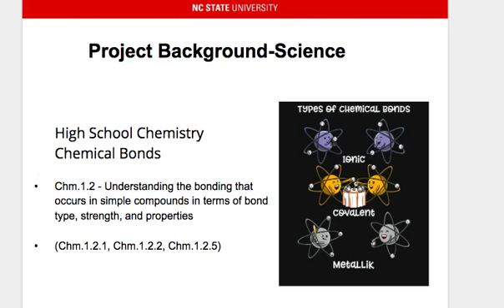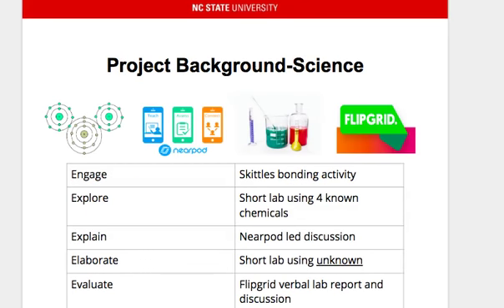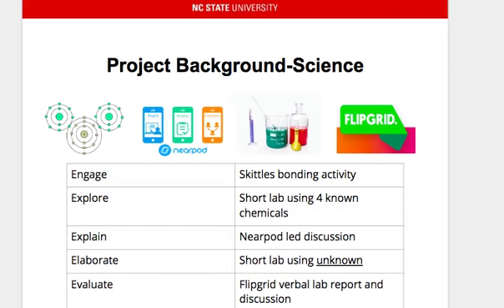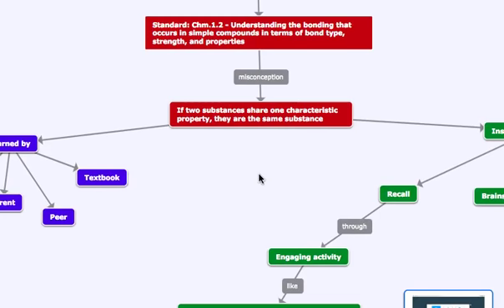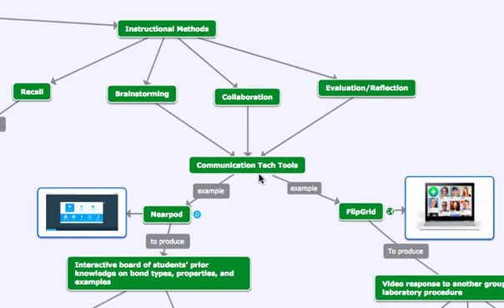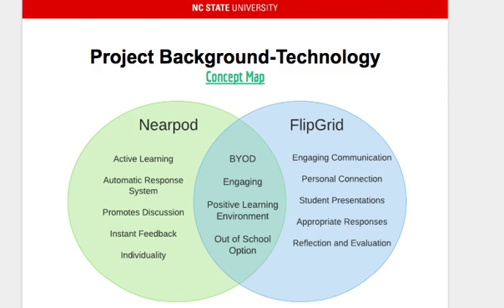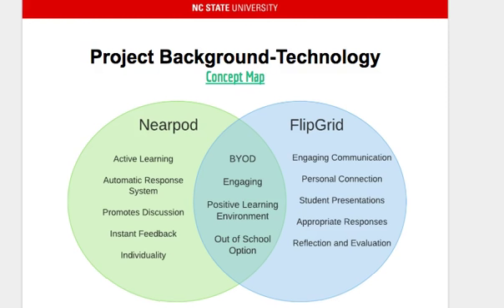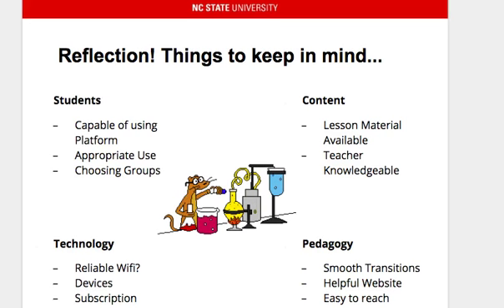S Williams - EMS 573 Presentation